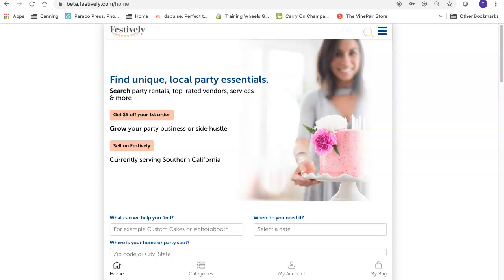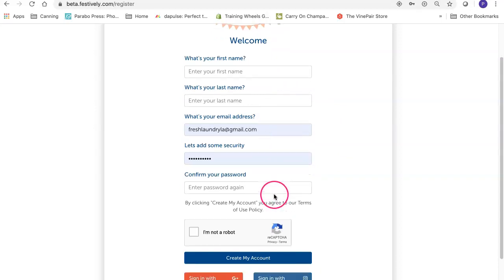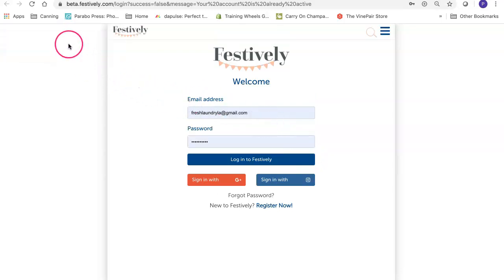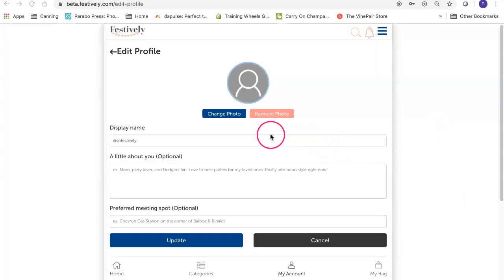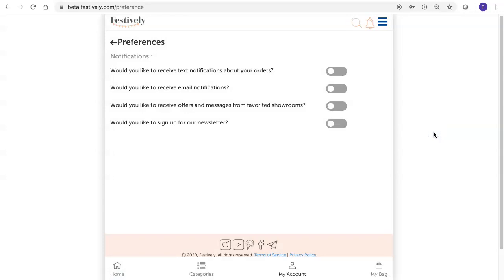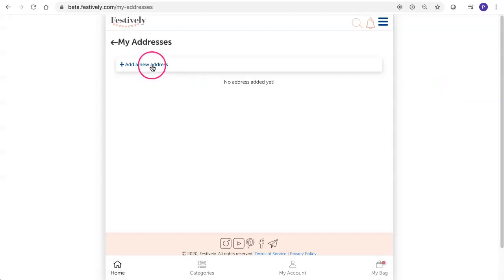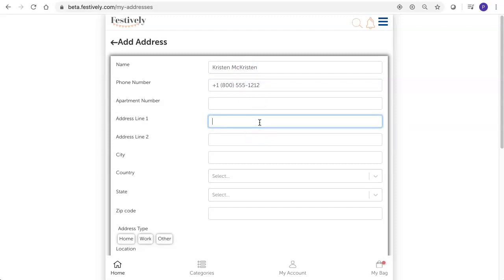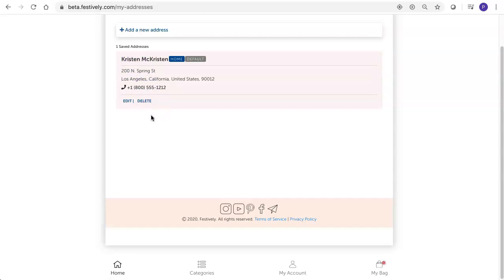How to set up your account in Festively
Creating an account in Festively will allow you to make purchases and receive notifications. In this tutorial, you will learn how to create an account on Festively, how to activate your account, how to update your profile, set your preferences, and add an address.